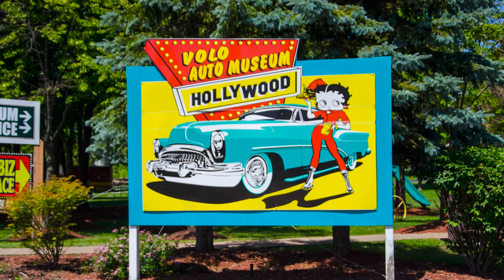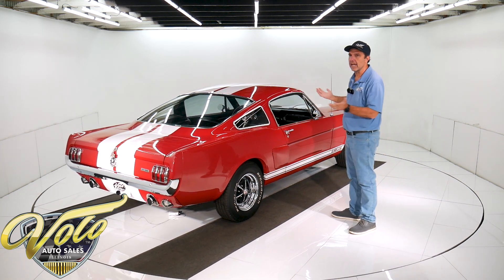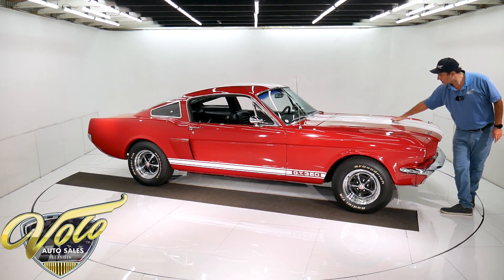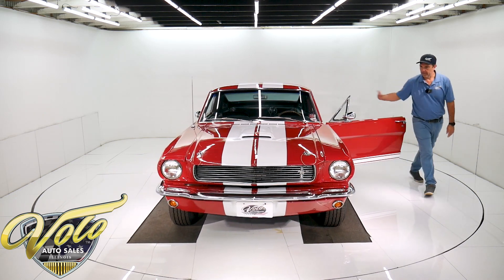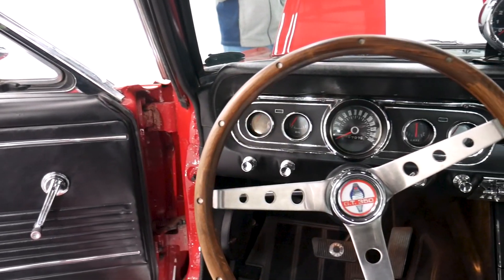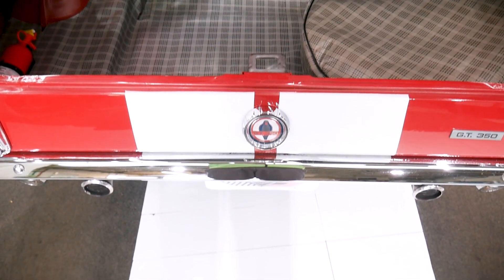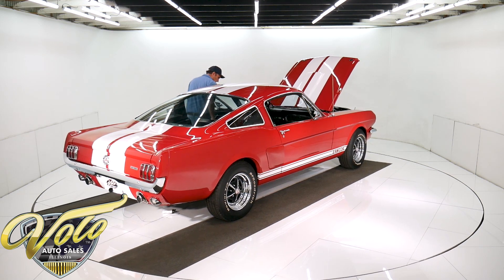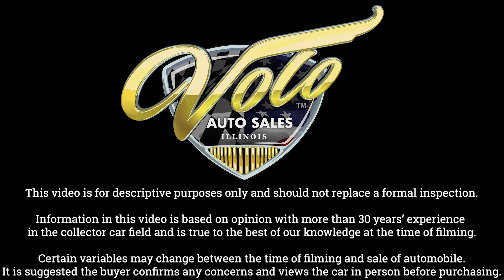1966 Ford Mustang for sale at Volo Auto Museum (V19229)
Ground up restored Shelby tribute. This is one of the better cars. Very dialed in, well sorted. I drove it and it did everything right. It also came in meticulously clean. It was obviously somebody's pride and joy. Actually I aquired it from a retired certified mechanic, he owned it the last 13 years and only sold because of health issues.

EXTERIOR: It presents itself like a new car. The body is really straight and smooth, it fits beautifully too. It has a glossy candy apple red finish. They went the extra making it a Shelby tribute. It features the Shelby fiberglass hood with scoop and racing pins. It also has the quarter panel scoops that are actually functional, they direct cool air at the brakes. This even went as far as having the plexiglass rear quarter windows put in place of the vents which the race cars used for extra visibility. Of course it has the racing stripes over the top of the car and the GT350 stripes on the rockers. It also features new chrome Magnum wheels with the Shelby center caps on BF Goodrich tires. In back it has the Shelby gas cap and GT350 emblem paint. All of the chrome and trim sparkles. The bumper and the grill are excellent. The antenna, wiper arms stainless trim all around the windows is excellent. New dual chrome bullet mirrors, new door handles and in back the bumper, tail lights, caps and GT exhaust coming through the valance look new.

INTERIOR: I open the door and the 1st thing that comes to my mind is how immaculate it looks inside. All the interior lights work. Every bit of chrome sparkles. Overhead the headliner, visors and mirror are new and fits tight as a drum. In front of me the dash pad is real nice, all the instruments look new, heater controls sparkle, it has walnut steering wheel with Shelby horn button emergency brake handle is new. There is a tachometer mounted on the dash in a way that make new holes. The center console is brand new, there is a wood Shelby shift handle. Down on the floor it's new carpet with GT350 floor mats front and back. It has seat belts. Seats were reupholstered, it has the fold down sport seat in back. New door panels, armrests, window cranks are new. It has a modern stereo with moulded in kick panel speakers in 6x9s in back.

ENGINE COMPARTMENT: Upgraded to a 302 motor with aluminum intake and Edelbrock carb. It's meticulously detailed, the Ford blue paint is fresh, the nuts and bolts are not painted over. It is dressed up with finned Cobra valve covers and oval air cleaner. The distributor, plug wires, coil all look fresh. Upgraded to a 3 core radiator, new shroud, fan and reproduction FoMoCo hoses and clamps.It features a new power steering system. Also a new power brake system. The washer bag and pump look new and are hooked up to the squirters. New horns. It has an Autolite battery topper. The engine bay is all clean metal painted satin black, cadmium fender bolts. It has a Monte Carlo support bar.